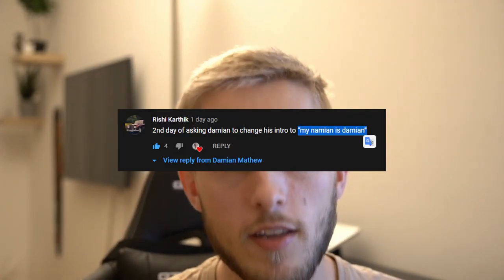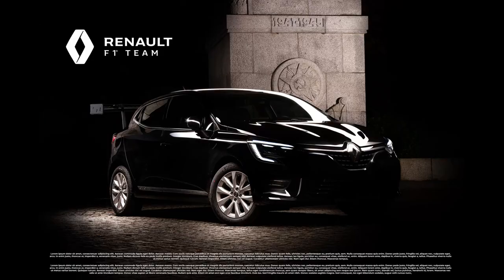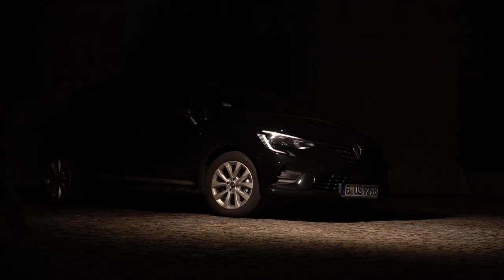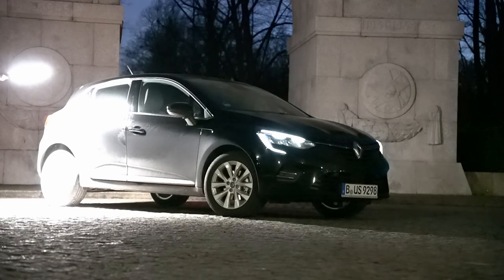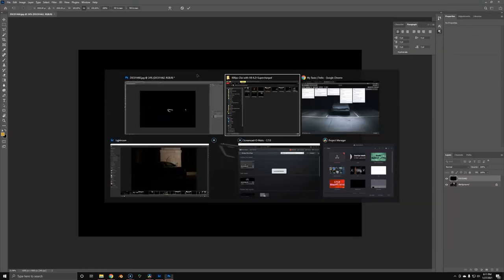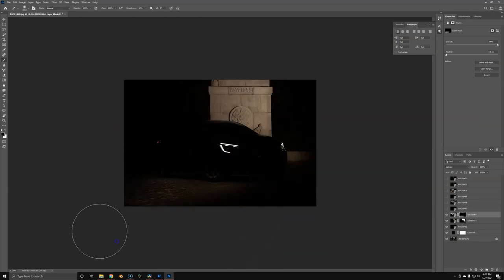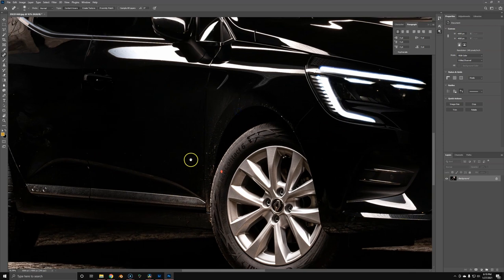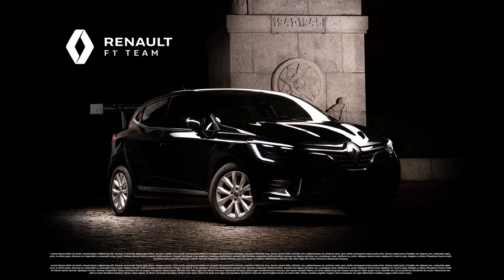Light Painting Cars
00:00 Intro
00:57 Let's Go!
02:30 Photoshop
05:23 Outro